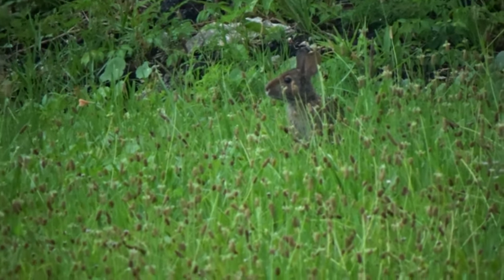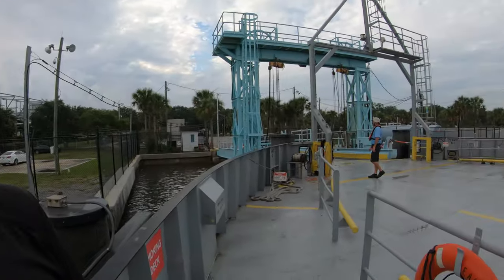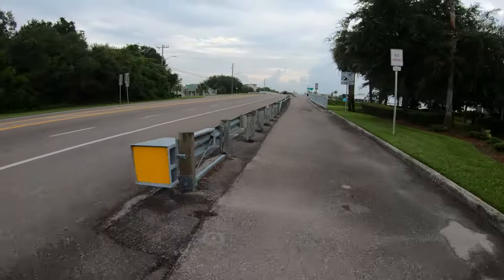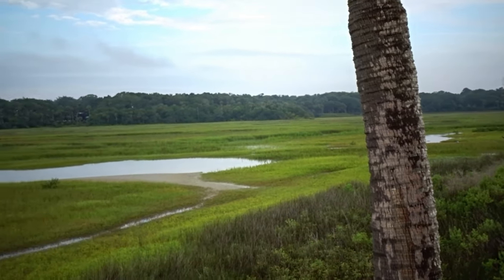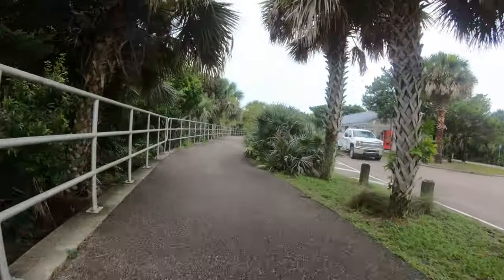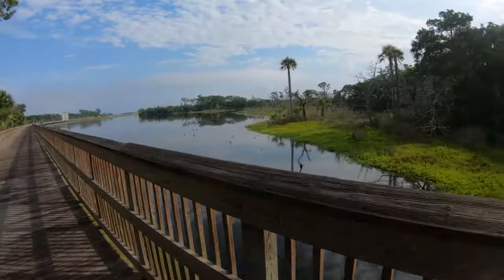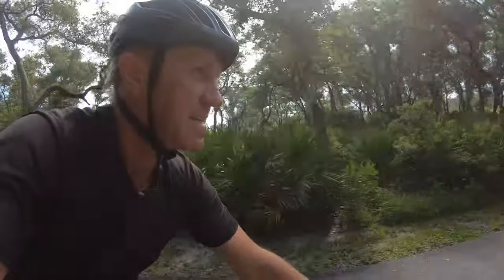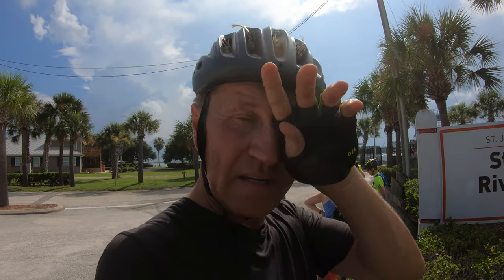Cycling Timucuan Preserve to Spoonbill Pond. Taking Mayport Ferry to the other side of river.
This morning I decided to go and do some bike riding since it's been two weeks my cycling tour and I miss the ride. I didn't have a clear idea where I'll end up but I headed down the beach to Mayport Village. I took the ferry to the other side of St.Johns river and kept riding until I ended up at Spoonbill Pond near Amelia Island 20+ miles away. Take a look at the video of my adventure.